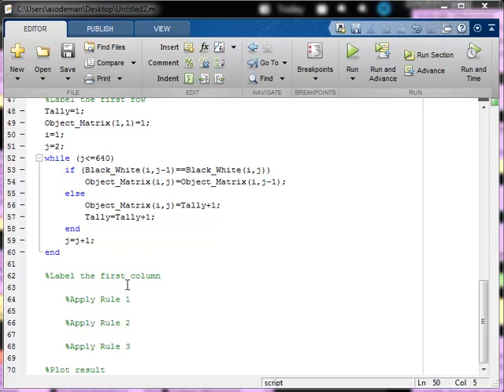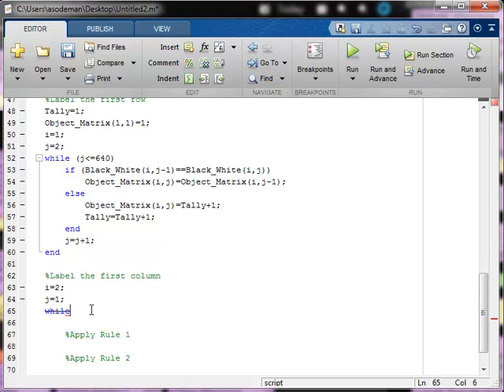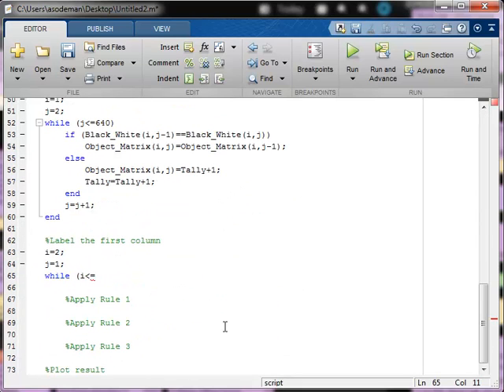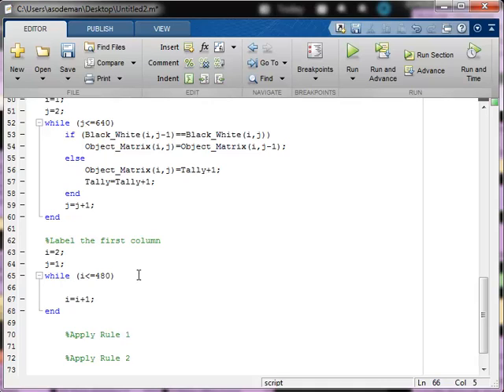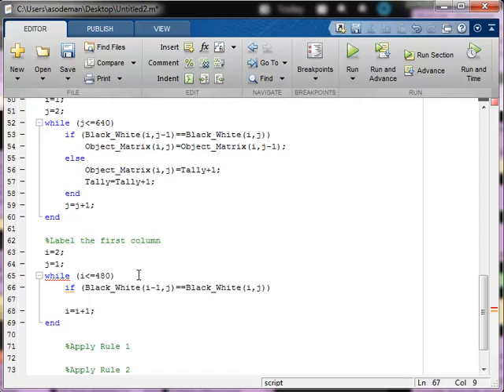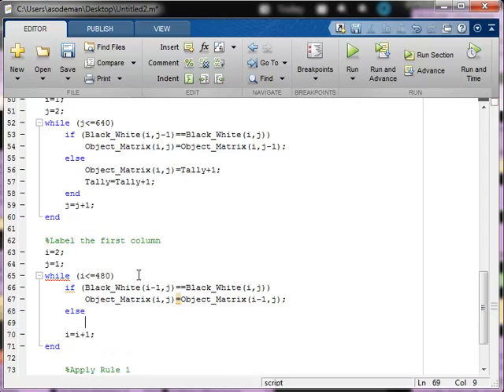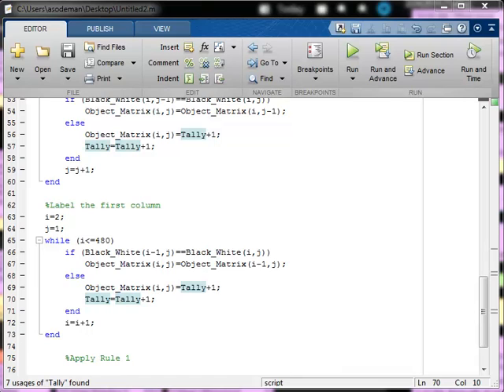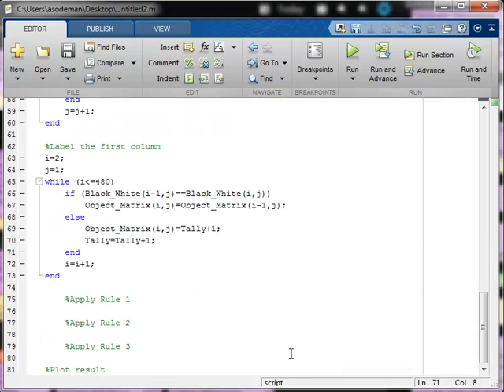2 4 1 Lab Video 3 of 5 Image Segmentation with Matlab